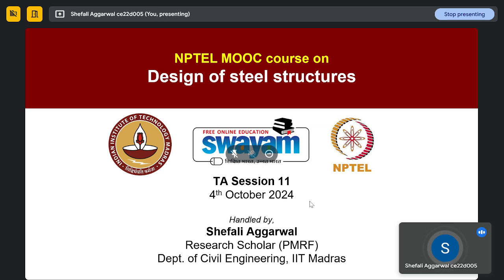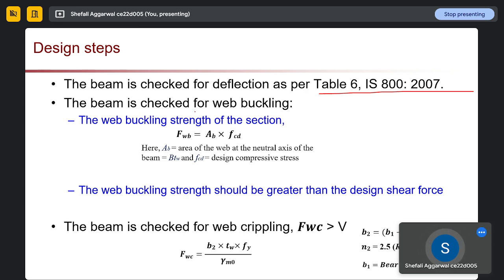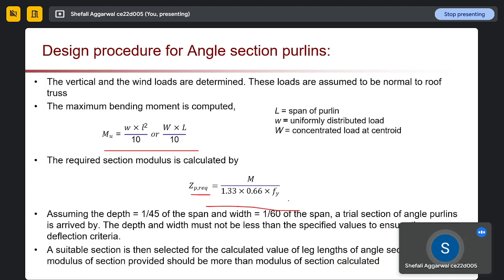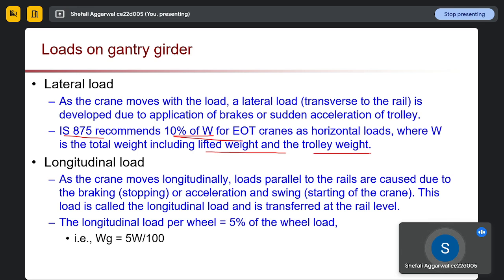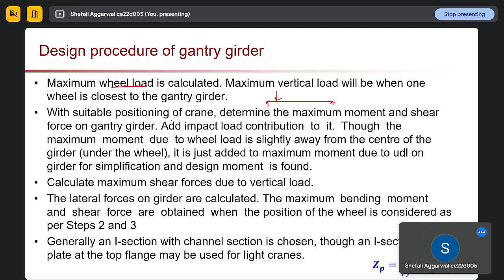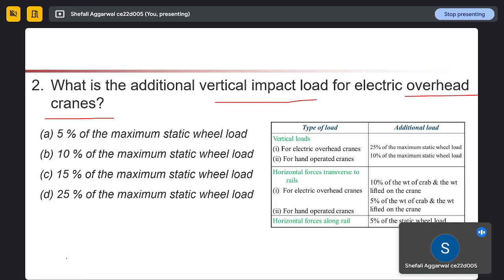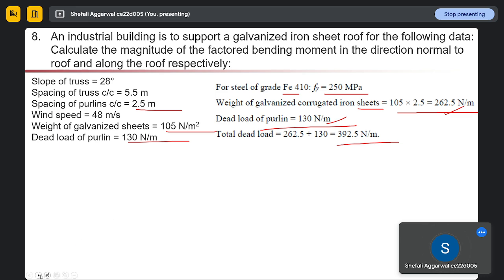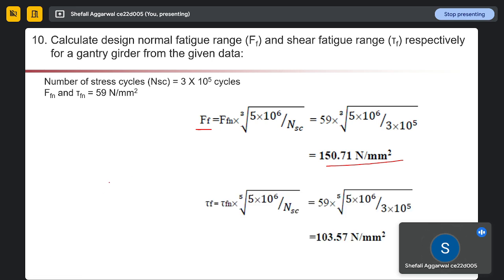Design of steel structures_NPTEL 11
This is the eleventh problem solving session on design of steel structures.
Topics covered are:
1) Design of laterally unsupported beams
2) Purlins
3) Gantry girders